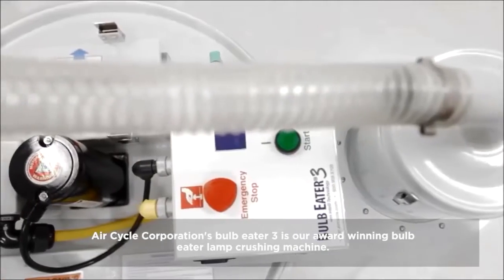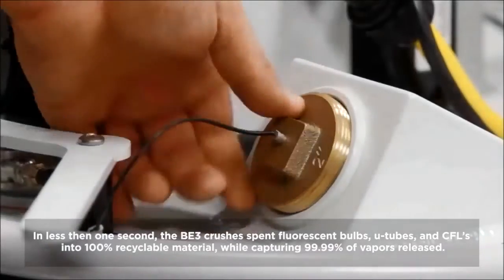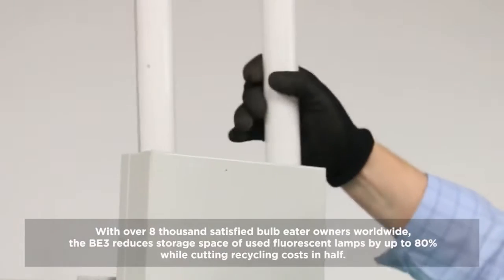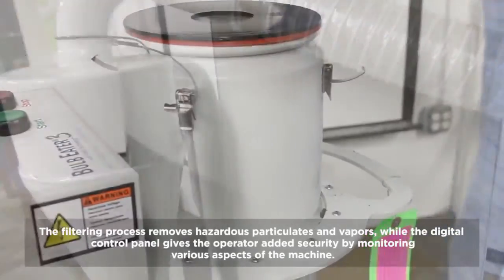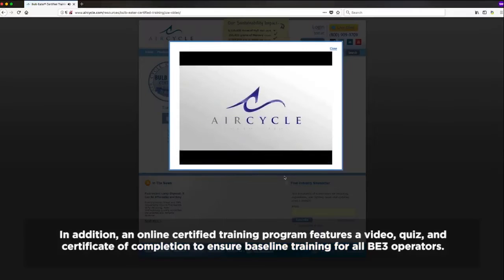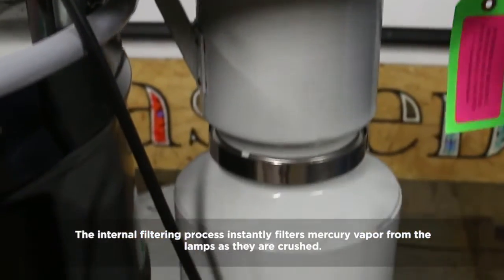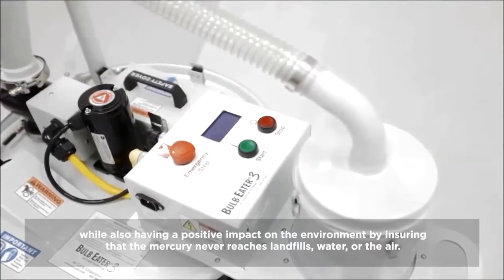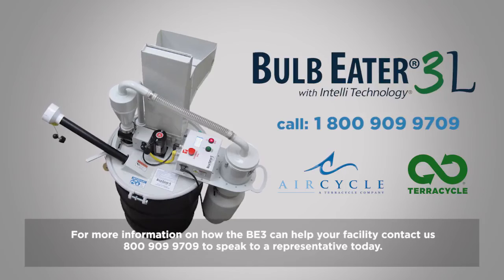Bulb Eater 3 Video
The Bulb Eater® 3 Lamp Crusher crushes spent fluorescent lamps of any length into 100% recyclable material while capturing over 99.99% of the vapors released. The system, which is mounted onto a 55-gallon container, can hold up to 1350 4-foot fluorescent lamps

WASTERUSH does not claim the ownership over this video and the original can be found